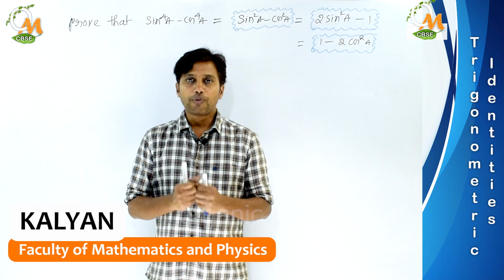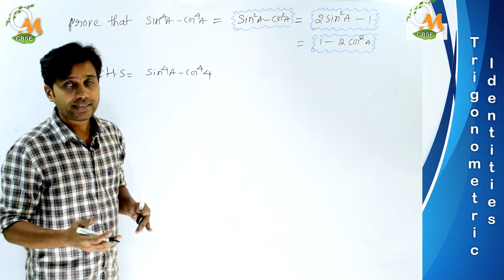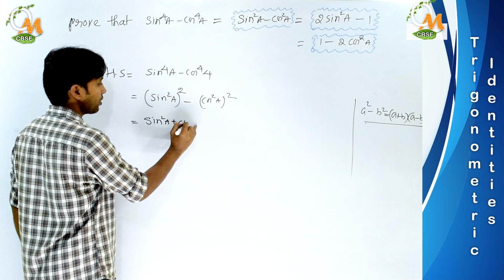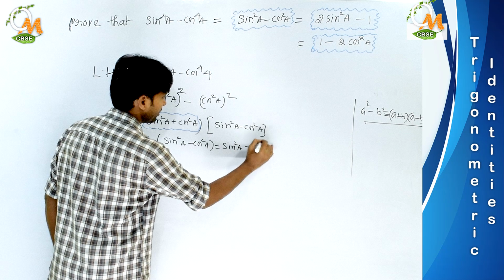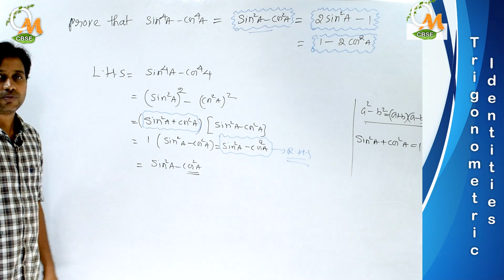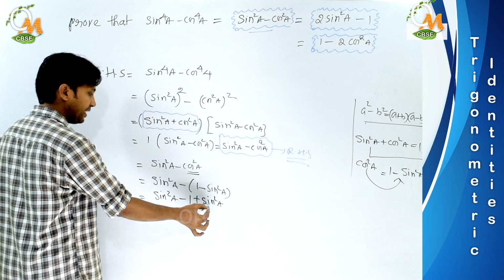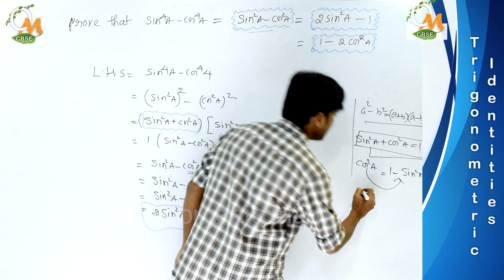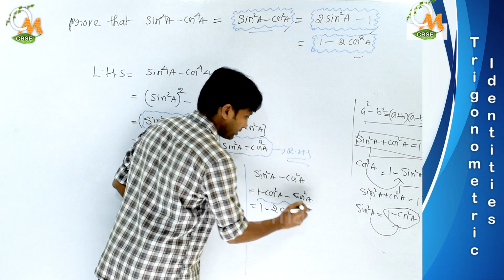CBSE New Syllabus 2021 | Chapter 8.5 | Problem No.33 | Trigonometric Identities | Organic Math CBSE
Prove : Sin^4A-Cos^4A = Sin^2A - Cos^2A = 2Sin^2A - 1 = 1-2Cos^2A